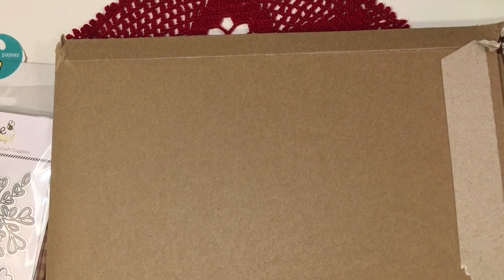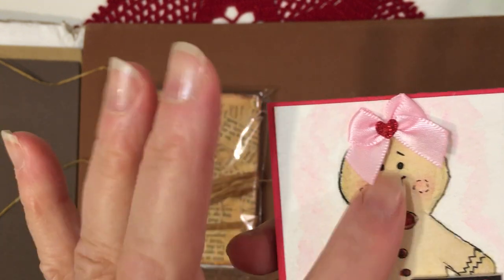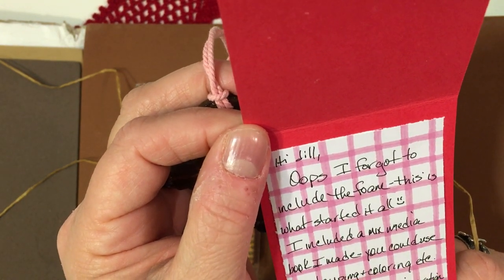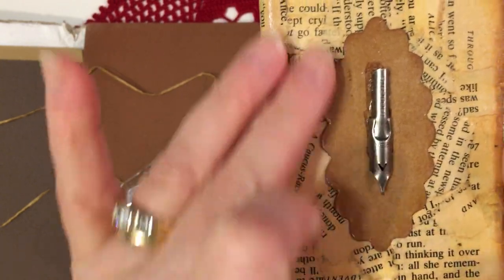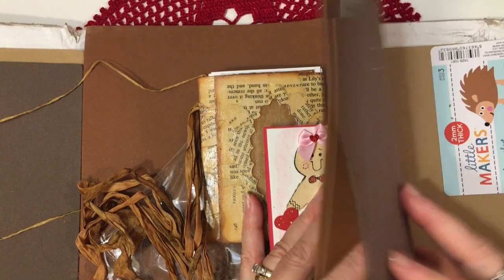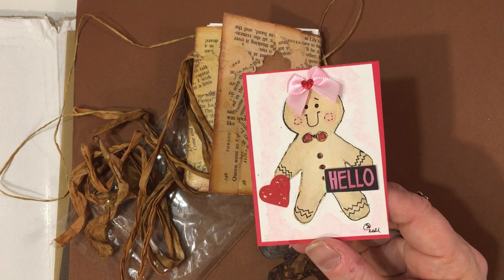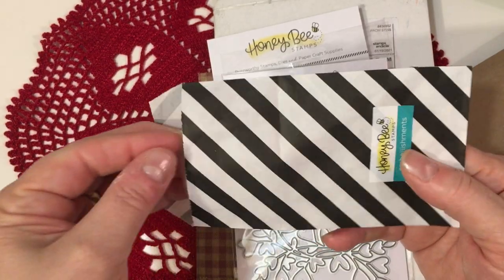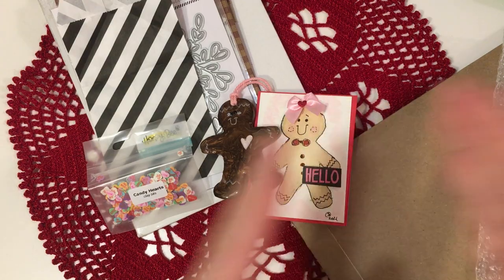Happy Mail from Sandra of La Vie d'un Artisan & Honey Bee Stamps haul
Sharing some sweet happy mail from my new friend Sandra.  I hope you will visit her lovely channel:
La Vie d'un Artisan:

Thank you Sandra for the sweet gingerbread card and ornament and the beautiful handmade journal and craft foam!  Bless you my dear!

Choose Joy!
Jillian